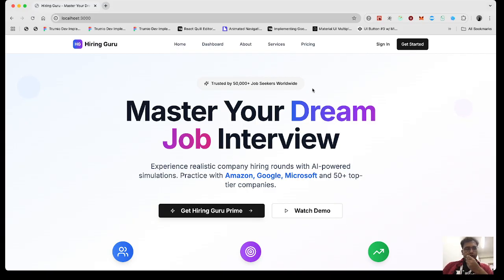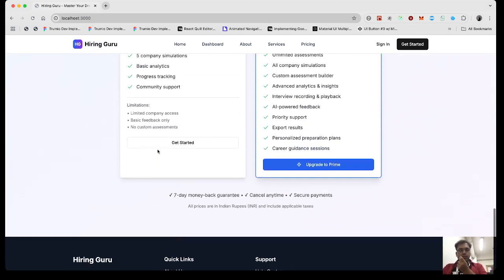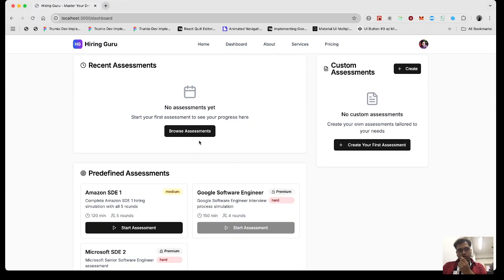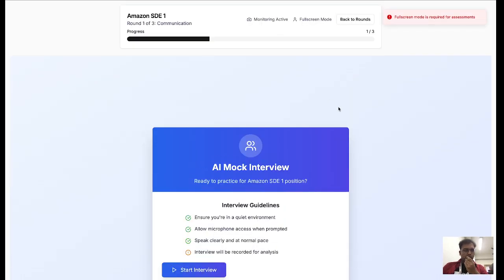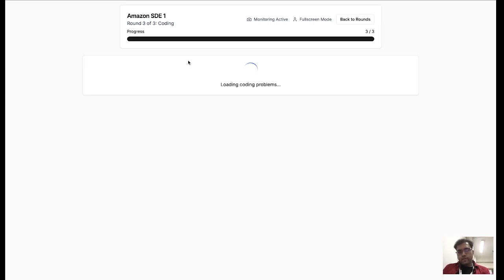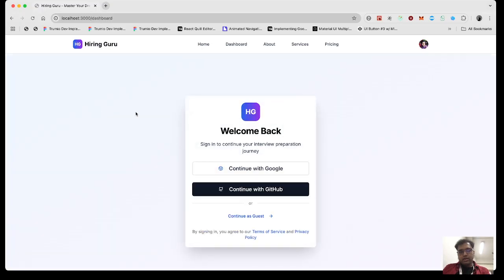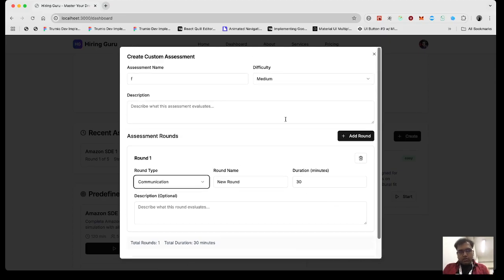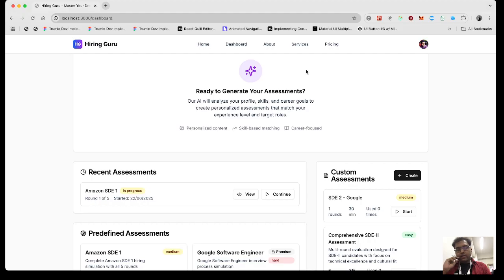Hiring Guru | Status Code 202 | Hack4Bengal 4.0